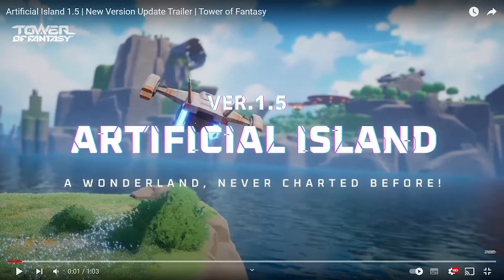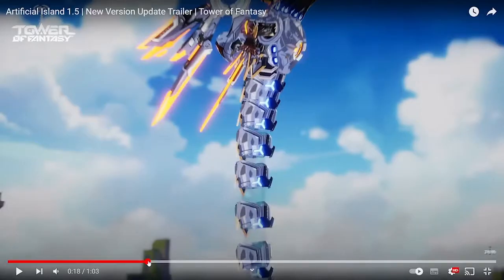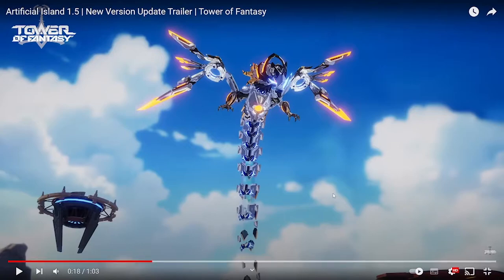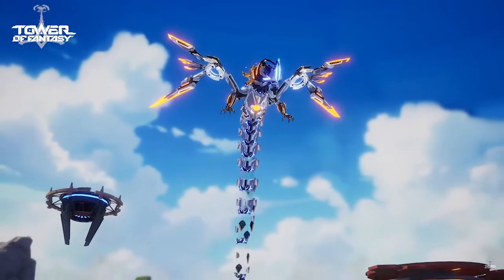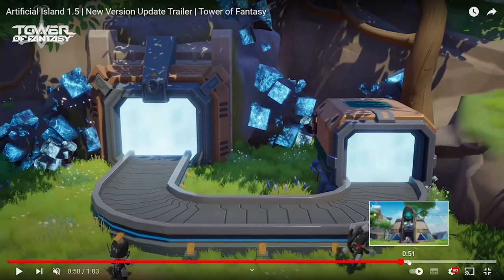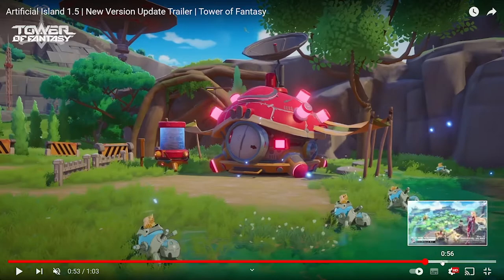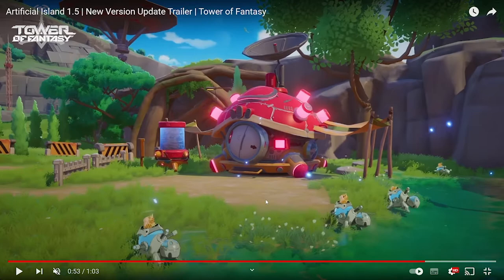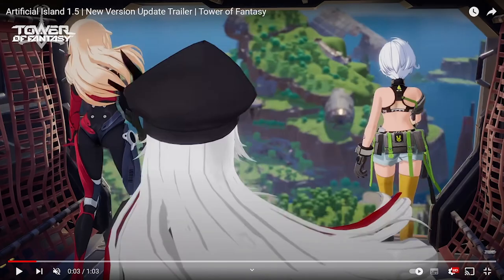PERSONAL HOME?!? - Tower of Fantasy 1.5 Update Showcase & Requirements!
In this new update coming september 15, we'll get the artificial island to explore, a new world boss, the Interdimensional Frostfire Dragon, and a personal home where we can build facilities to gather & craft what we want!